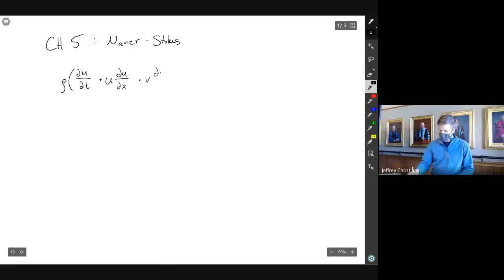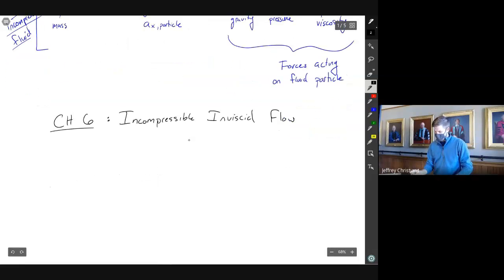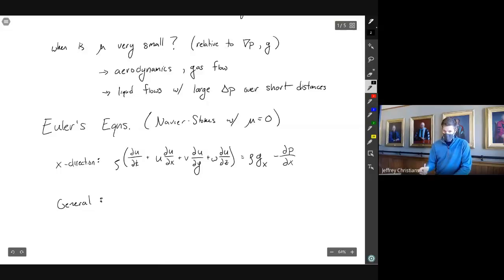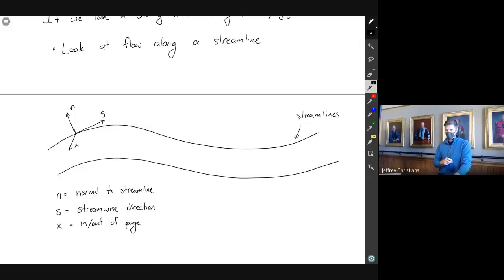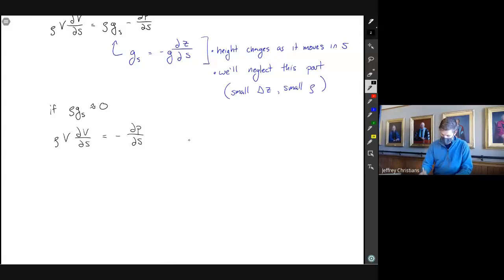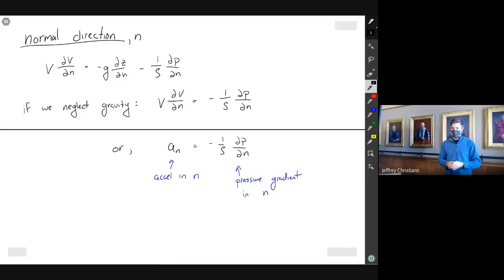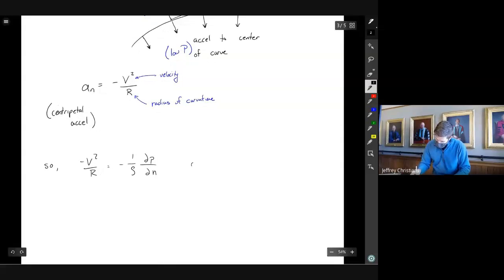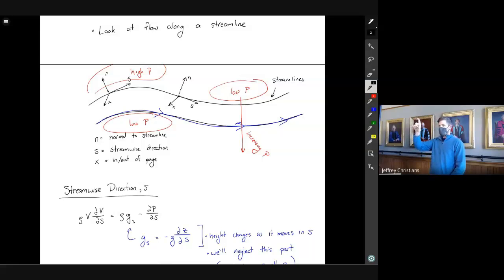ENGS 346 Fluid Mechanics_wk8_03-19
In this video we look at Euler's equation for incompressible, inviscid (zero viscosity) flow, and use this to look at how pressure changes in the streamwise and normal directions relate to a fluid particle's acceleration.